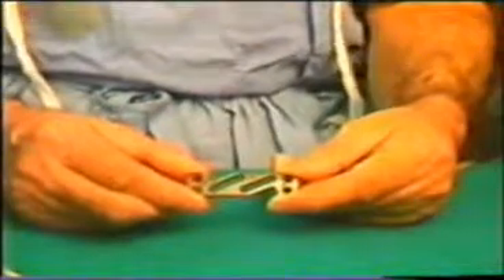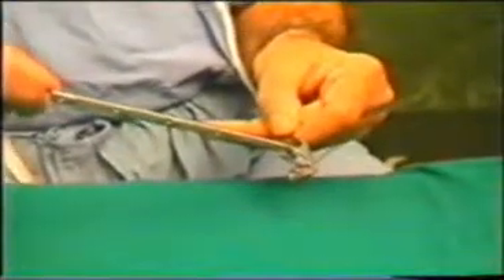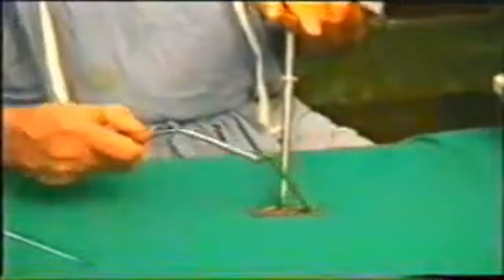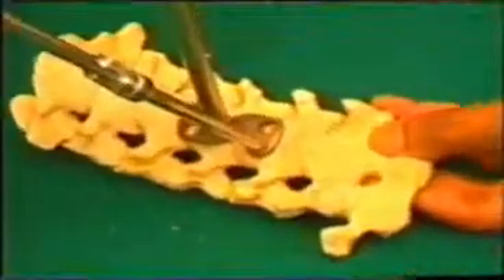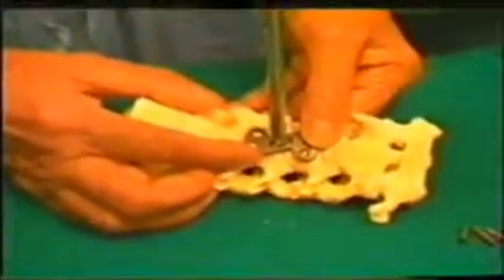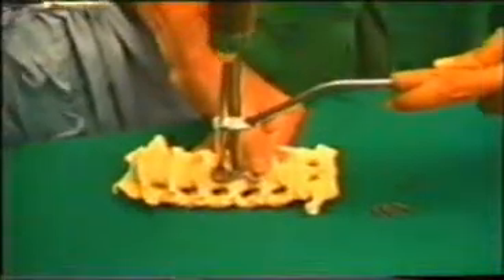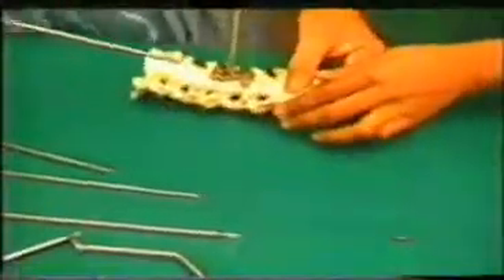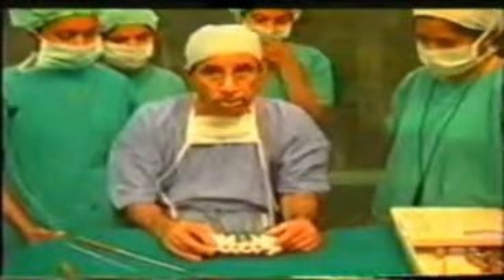10 Use of Cervical Plate in Interbody Fusion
With 2-level or more cervical interbody fusion, it is mandatory to use cervical plate. It provides rigid stabilization with no fear of cage being slipped out. However, it compromises the mobility of the spine and can be responsible for adjacent segment degeneration. Several varieties of plates are available with locking screws and predetermined direction of the screw. The plate must be fixed snugly so that it is not displaced. In multilevel cervical fusion, it is mandatory to see under fluoroscopy that the lordotic curvature of the spine is maintained. The spine should not be fixed in straight position or over extended position.